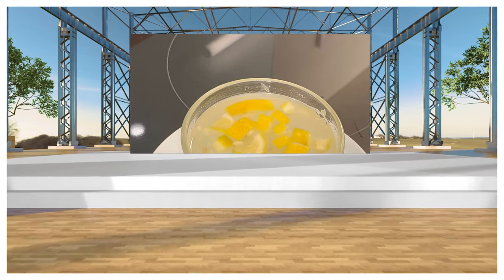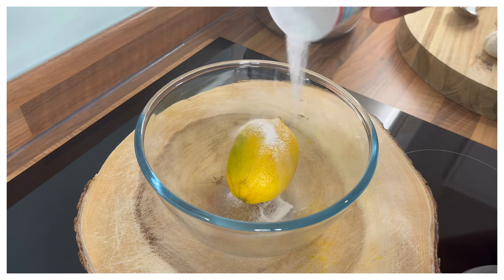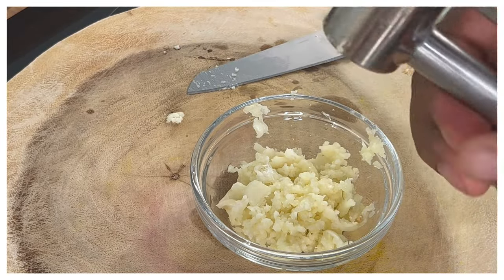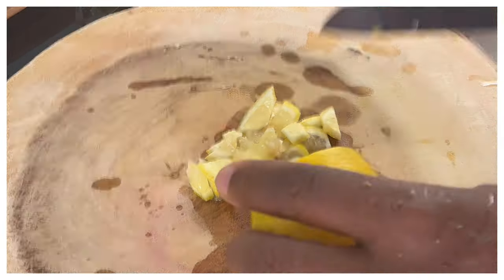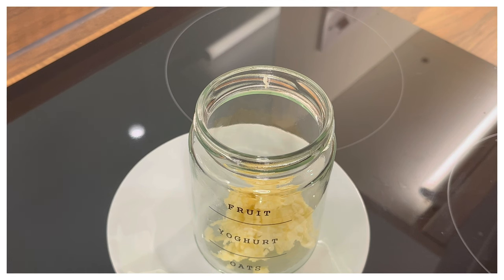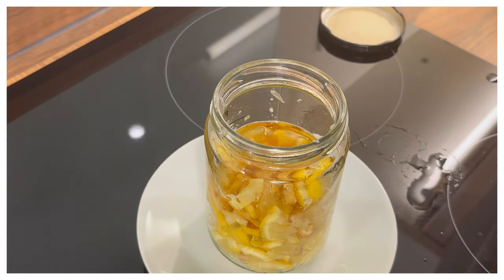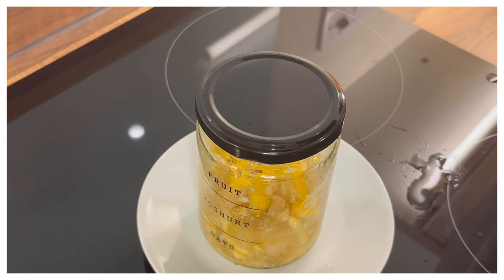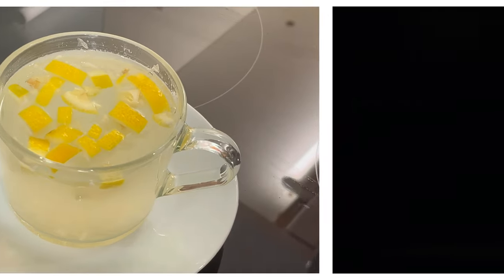Cleanse the liver in 3 days! Grandma’s old recipe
Cleanse the liver in 3 days! Grandma’s old recipe | cleansed theliver indays!